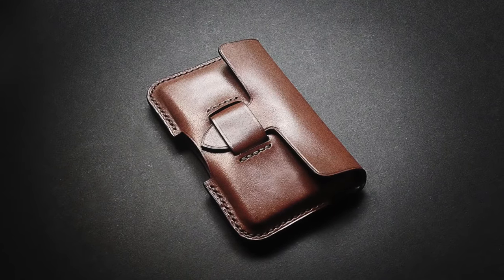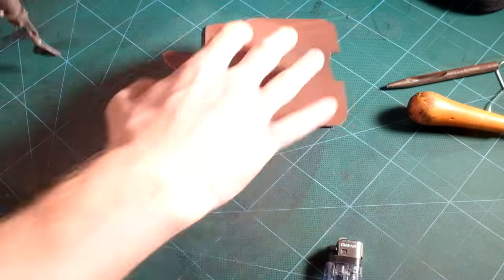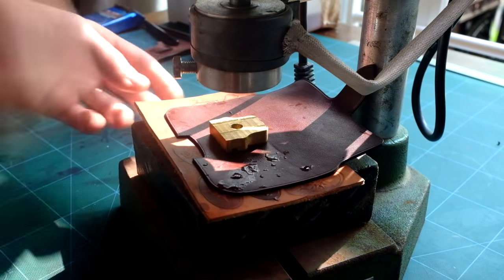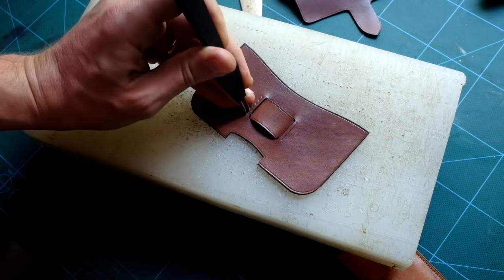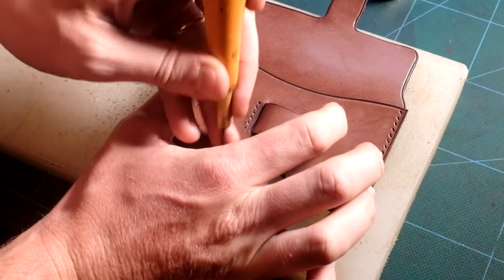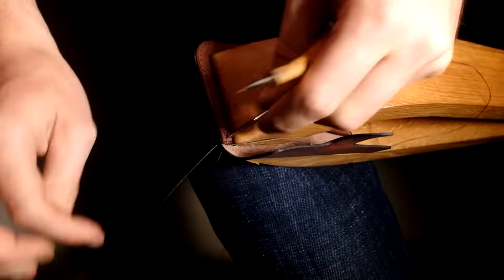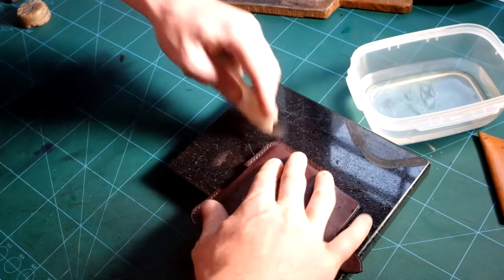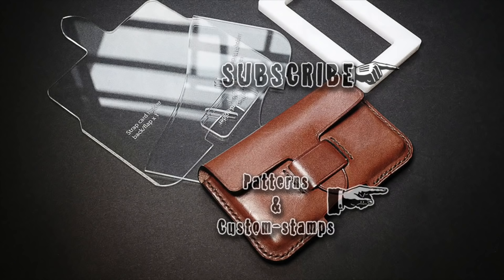Molded strap card holder • leather craft tutorial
*** NOW ALSO AVAILABLE ON ETSY

List of tools used in this video:
Affordable leather crafting tool kit
List of tools :
- Waxed polyester thread for hand stitching
- Scratch awl
- NT cutter
- Saddler leather hammer
- Crepe eraser to clean products
- Regad electric creasing equipement